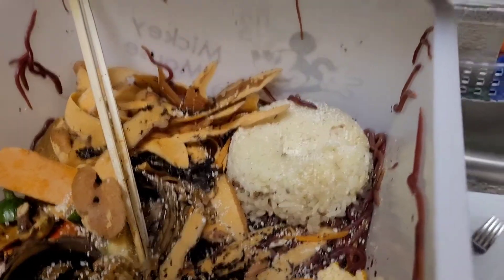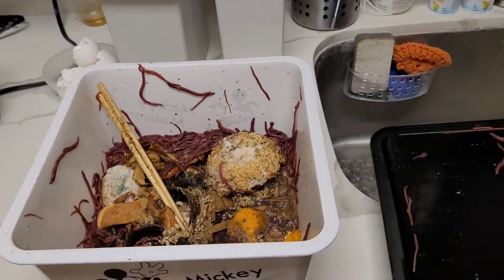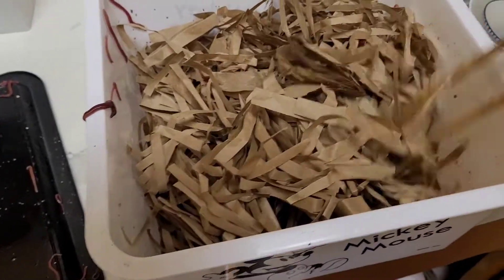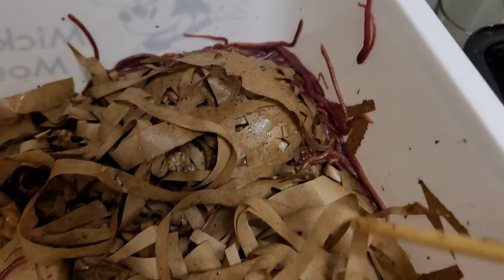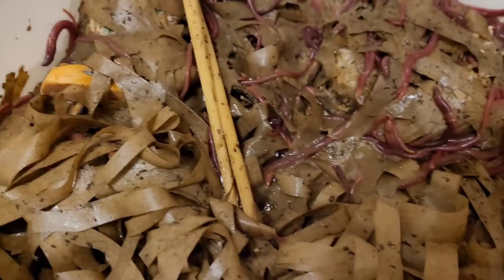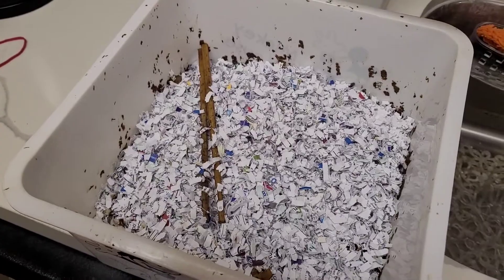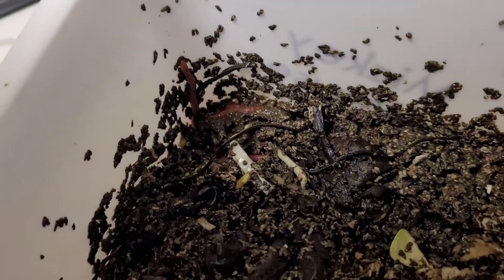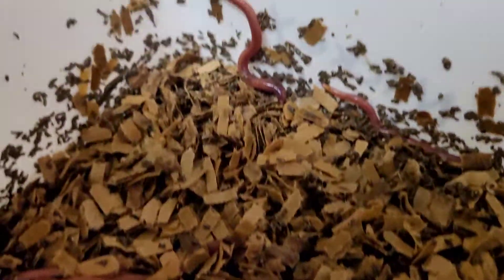1 week to overfeed a worm bin, 6 weeks to fix it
I'd read many times that beginners often overfeed their worm bins. I wanted to see what exactly that looks like. So I started a bin with food and worms only. I added food and worms daily for the first few days, and the worms seemed to thrive at first, but by day 12, I was seeing dead worms. It took a lot of shredded paper bedding and many weeks for the bin to stabilize to a healthy state.

It's possible that I would have had very different results if my bin had ventilation.